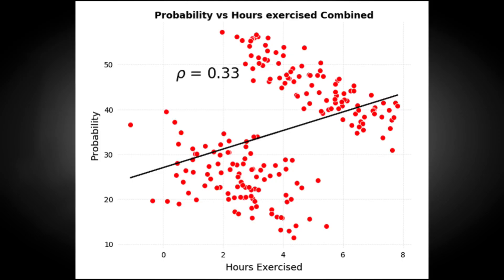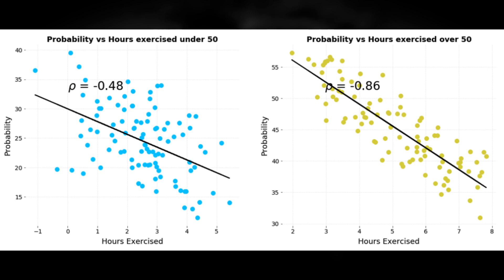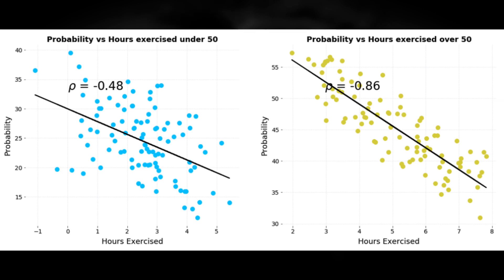Simpson’s Paradox (with Examples)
In this video I discuss one of the most important principles in statistics for comparing variables and diagnosing associations between variables: Simpson's paradox.

Essentially, trends that you see when a dataset is aggregated can be reversed when the dataset is separated into subgroups (and the other way around).  Put another way, if a lurking variable Z affects two variables X and Y, and groups are represented disproportionately with respect to Z, Simpson's paradox is likely to occur and the relationship between X and Y observed before is reversed.

BTC: 3LM5d1vibhp1F7pcxAFX8Ys1DM6XLUoNVL
ETH: 0x3CfC599C4c1040963B644780a0E62d45999bE9D8
LTC: MH8yPjvSmKvpmRRmufofjRB9hnRAFHfx32